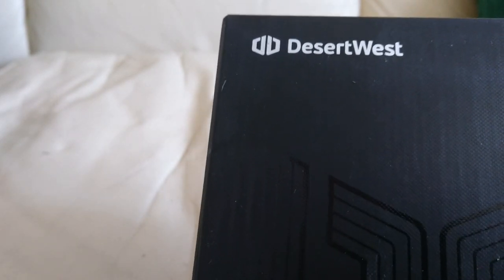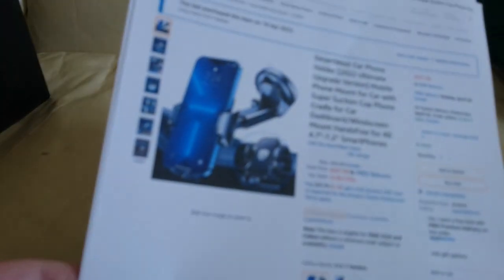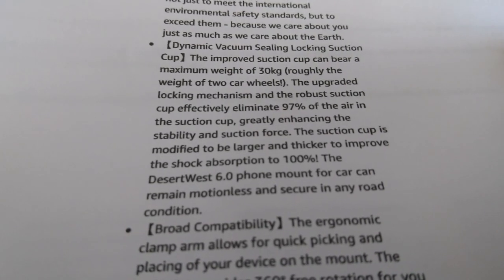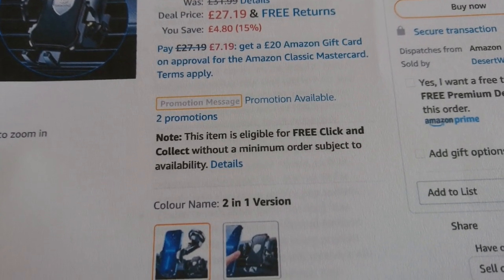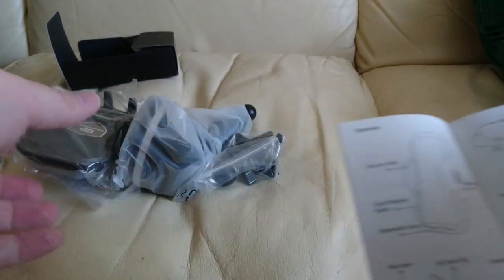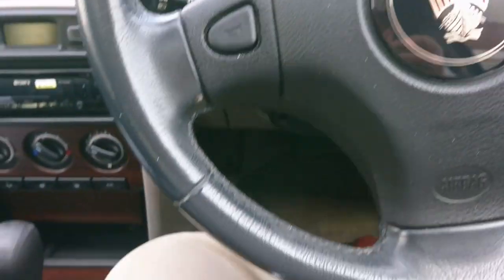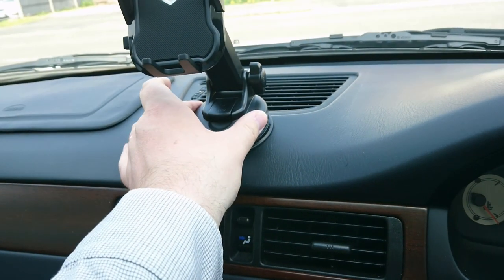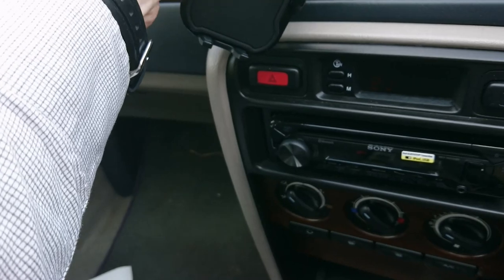Beige Leather Sofa Reviews: DesertWest Easy Clip Car Phone Mount CTEZ11B (2022 Version)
The link on Amazon to purchase this product

Last month, I was contacted by a company called DesertWest, offering me the chance to try one of their products, the Easy Clip Car Phone Mount CTEZ11B (2022 Version). Join me for the first episode of Beige Leather Sofa Reviews, as I compare three different mounts in the car, fail to fit one onto an interior vent properly, reveal problems about using one for filming forward on the move, do a terrible impression of Dr Stuart Ashen from the Ashens YouTube channel and really blather on about very little of any importance at all. Nothing untoward, then!